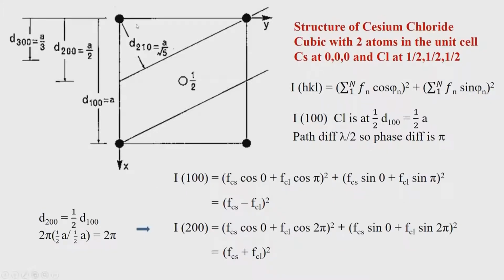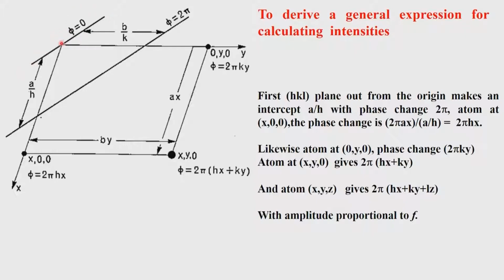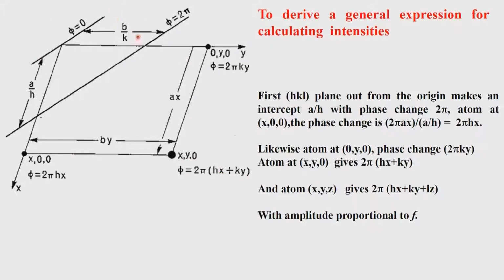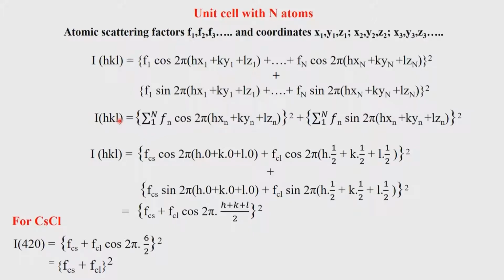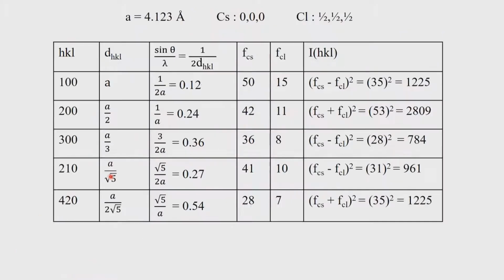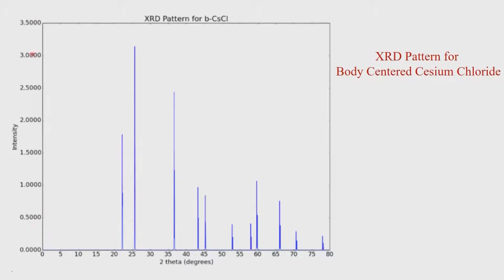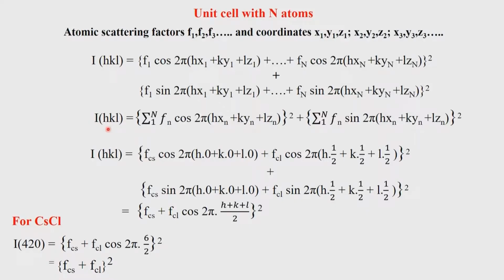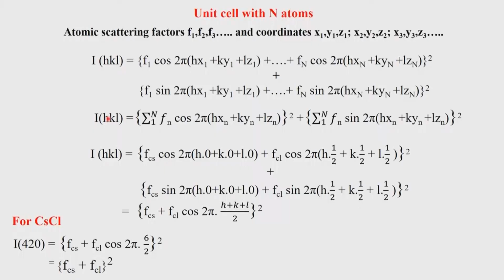Calculation of Intensities 2